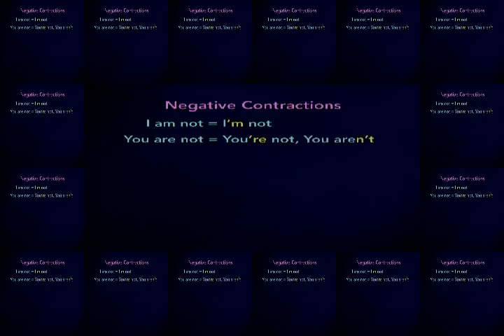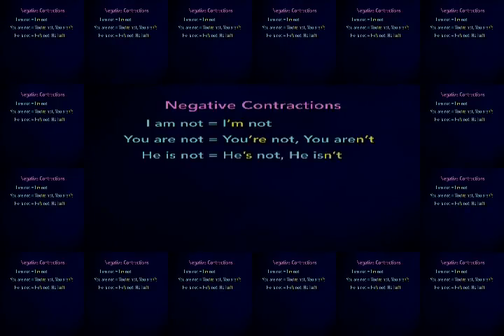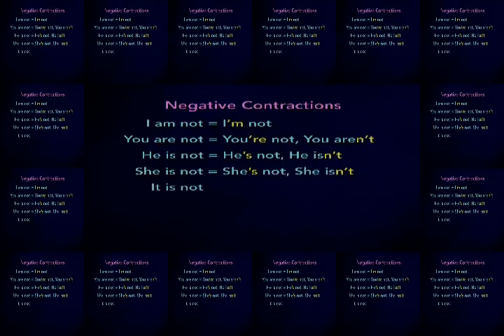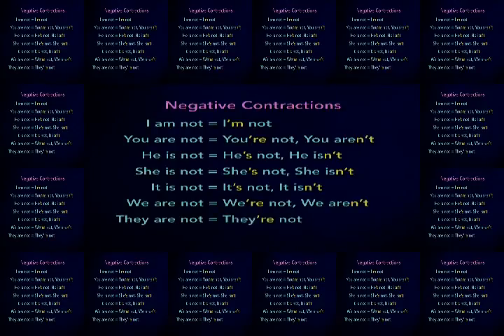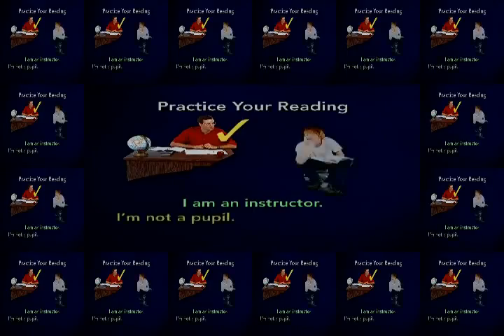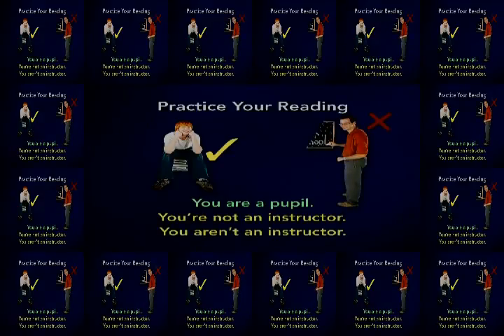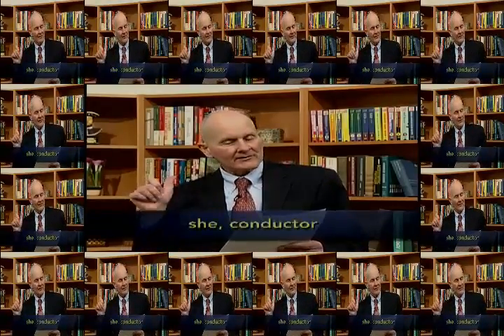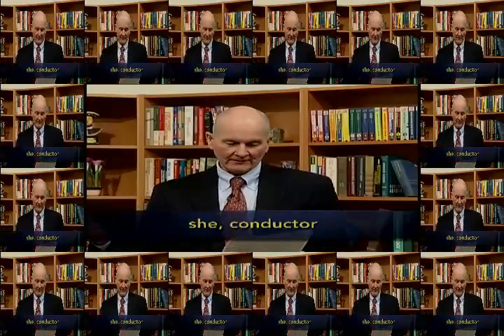كورس الانجليزية من جامعة نيويورك الامريكية|‏‎New York University_HD COURSE_ep 5‎‏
The American Language Institute  (ALI) of the NYU School of Continuing and Professional Studies offers a university preparatory Advanced Workshop Program in English for students whose English proficiency is insufficient for undertaking a full academic program but sufficient for a part-time academic program in combination with part-time English study. The institute also offers advanced, special-purpose courses in speech and writing that can be helpful for students, scholars, and faculty.
Master's Programs in TESOL: Programs of Study
Complete your graduate studies in TESOL by studying full or part time. Take summer courses in New York City or abroad, gaining a global perspective on language and learning, or add a January intersession course.
See curricula and sample course sequences below. Many more options are available upon individual advisement.
The Interaction of Language and Learning
Language is our most important tool for spoken and written communication, but it is much more than that. Through language, we develop our sense of tradition and our social, ethical and moral concerns. Reading a novel, poem, or play, we experience, understand, and express feelings ranging from joy to sadness, from love to alienation. Language that is sensitively and intelligently shaped can help us to learn who we are and who others are. The teaching of language and literature offers exceptional opportunities and personal rewards. For a more complete statement of English Education at Steinhardt see
Relationships Provide the Key
Many other programs in English education tend to isolate the different aspects of learning and teaching, but in our program they are inseparable. We integrate all aspects of English education-theories of language and literature, literature's content and meaning, and methods for teaching adolescents. You study the relationship among the reader, the literary work, and the writer. You learn how to develop, apply, and evaluate teaching materials and strategies. And you learn how teacher, student, school, and community interact with each other in the educational process. In effect, you build two concentrations in one-deepening your understanding of language, composition, and literature while becoming skilled in reflective teaching.